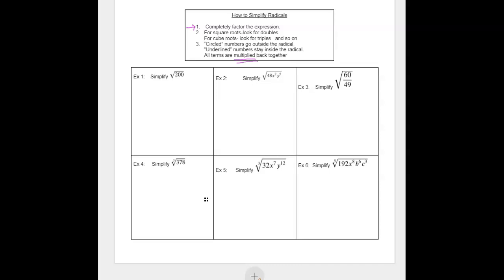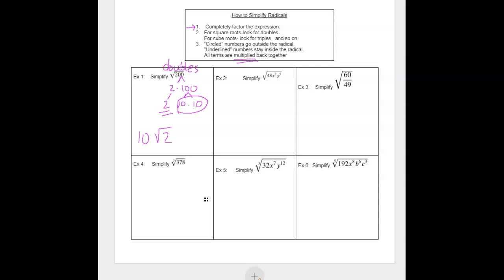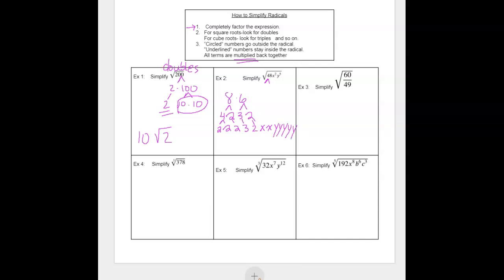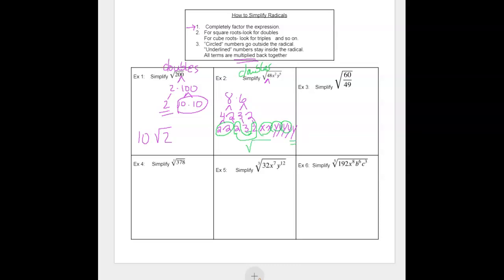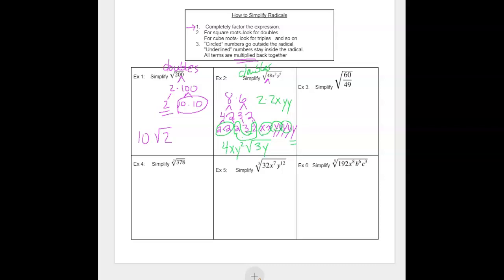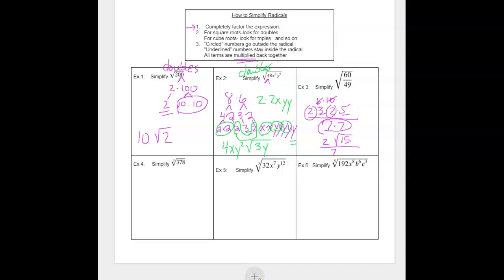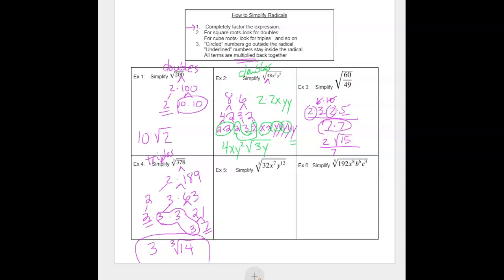SM2 1.3 Simplifying Radicals